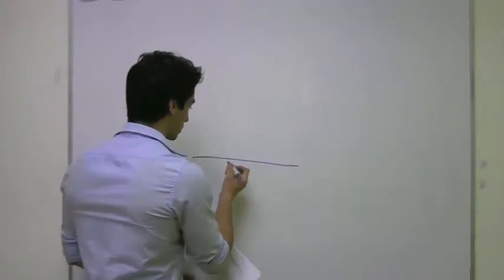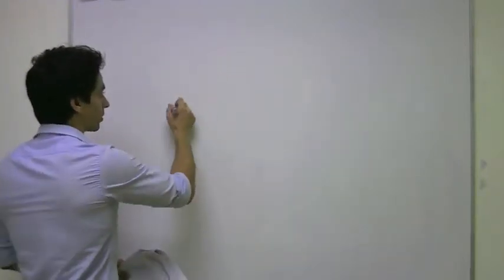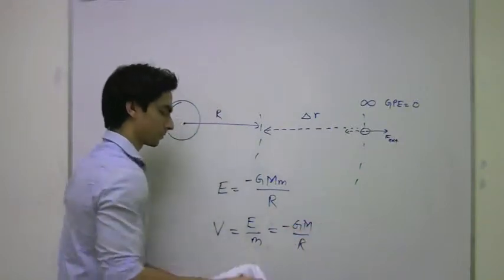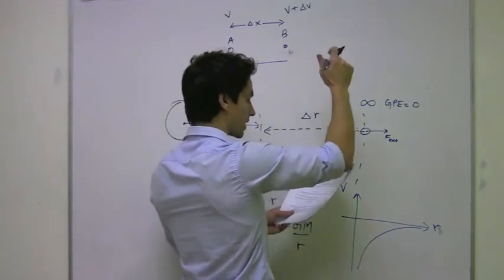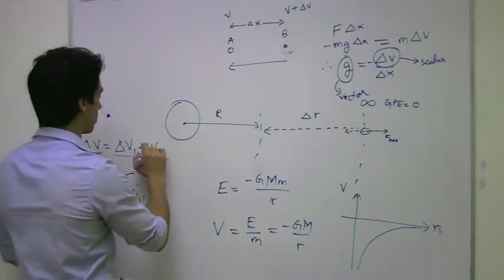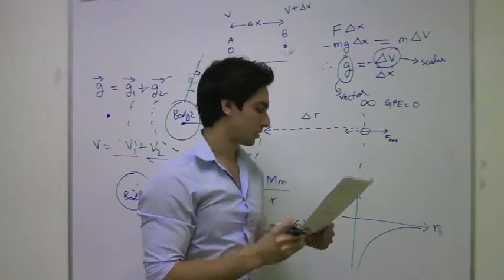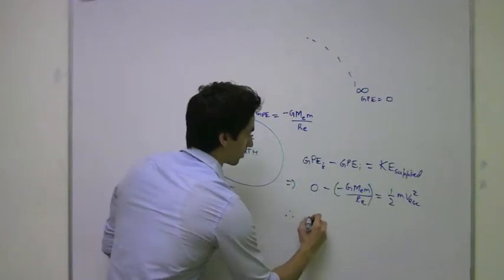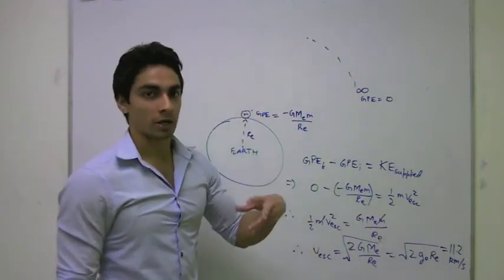Physics Chapter 9 Part 2